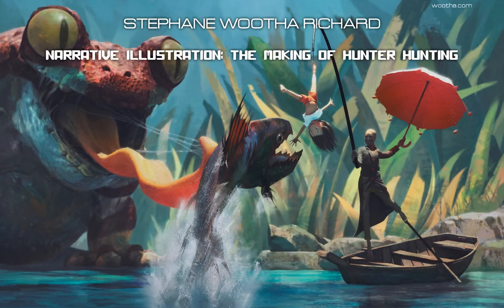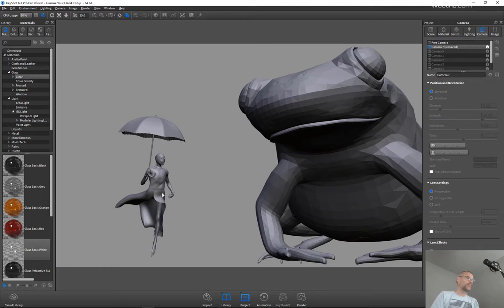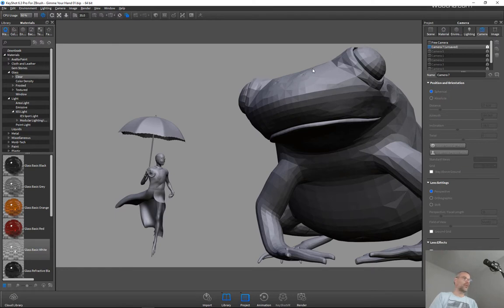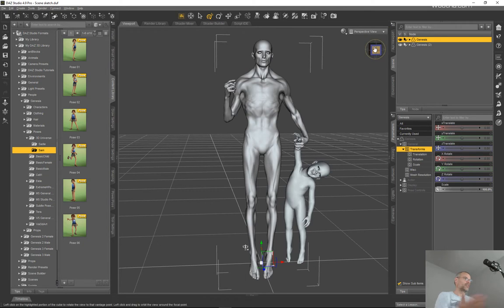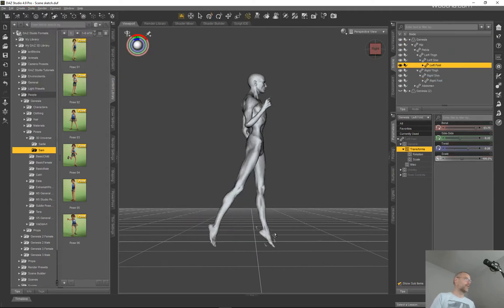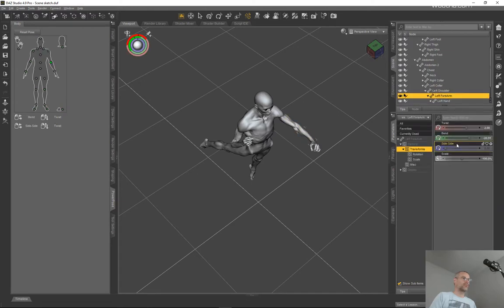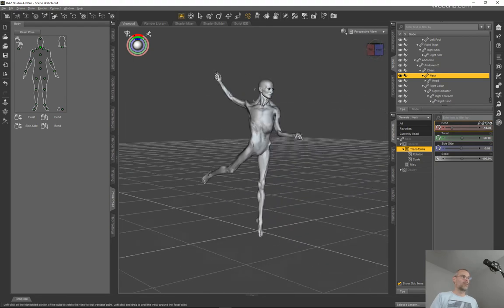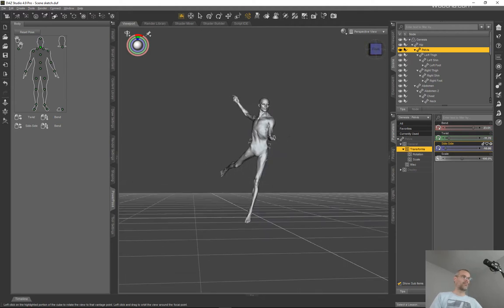Narrative Illustration by Stéphane "Wootha" Richard / Chapter 3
Narrative Illustration